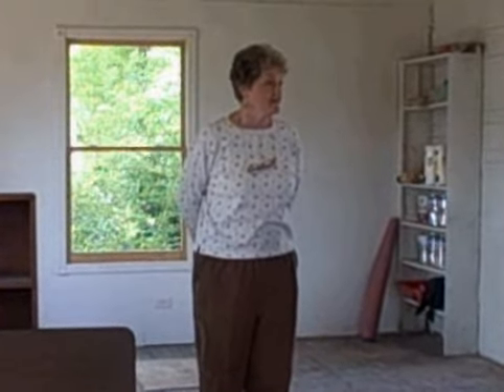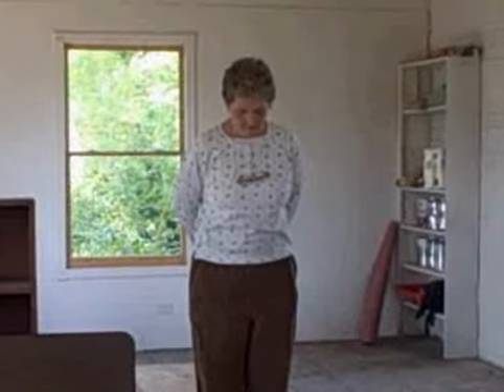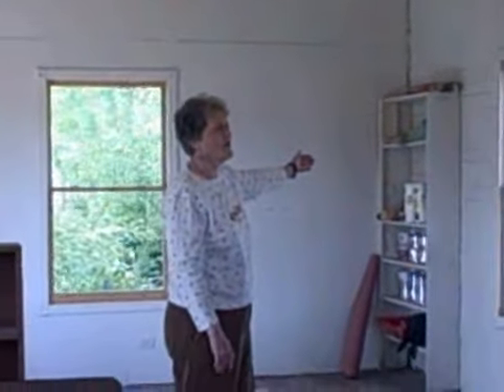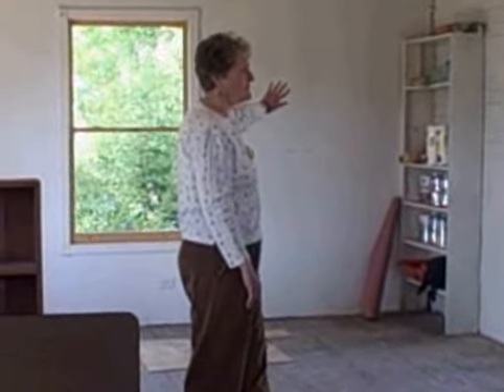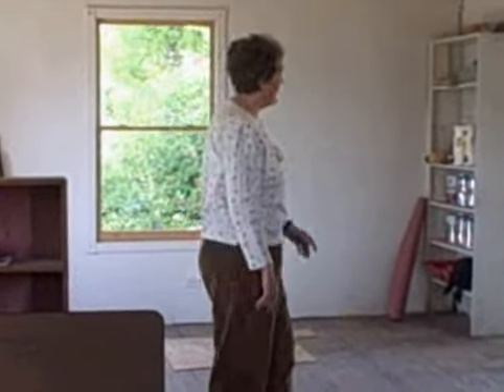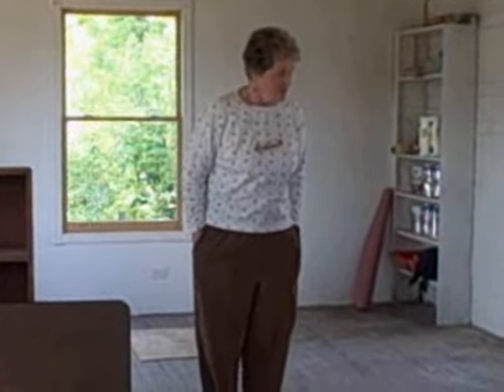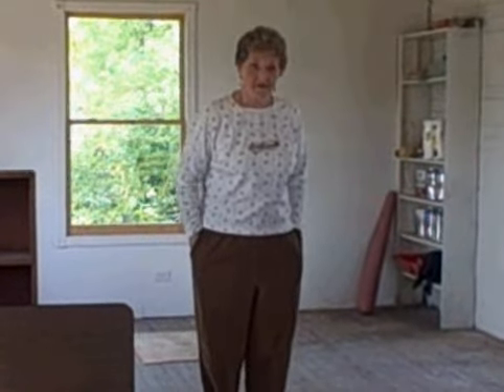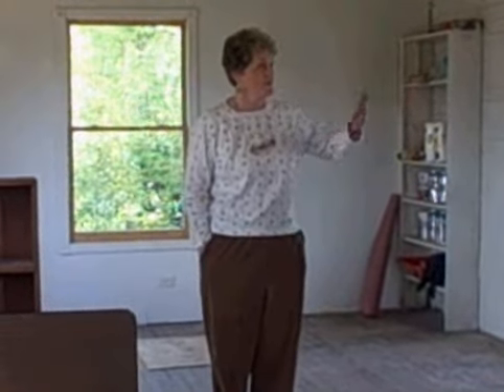Timrod Library Woodruff